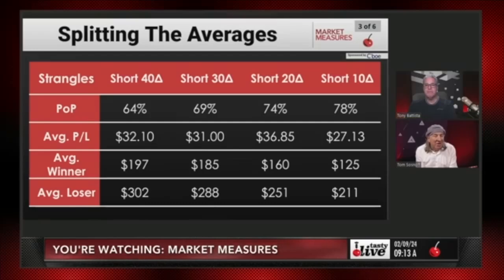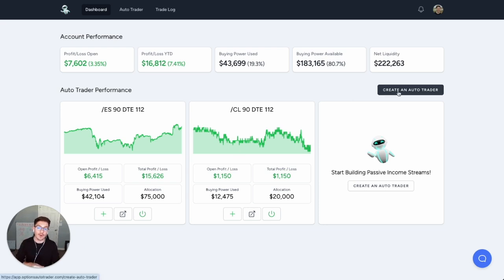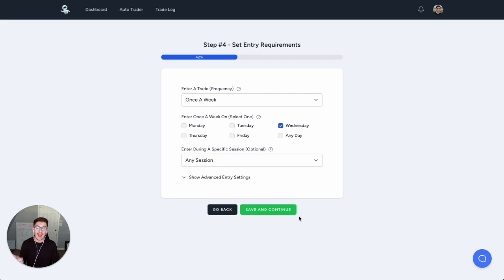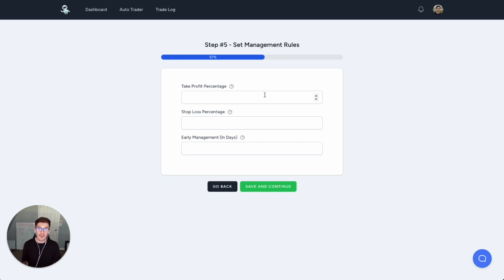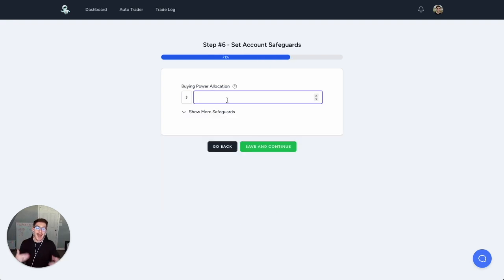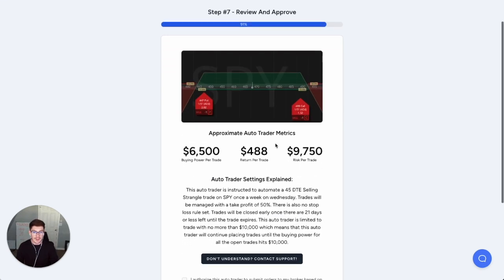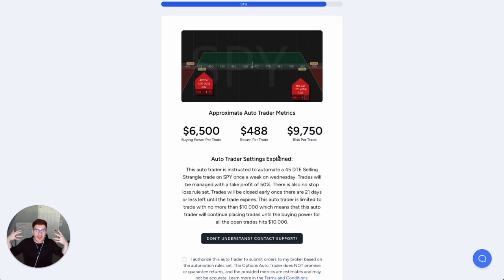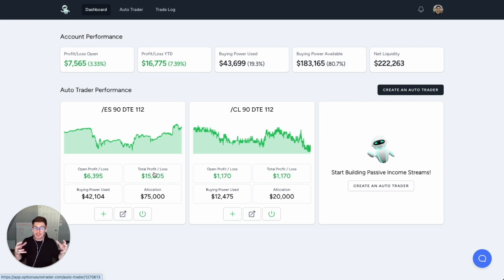I Turned The TastyLive 45 DTE Strangle Into An Options Bot